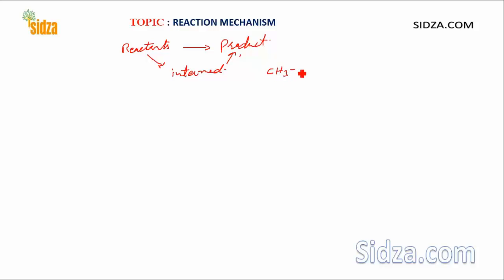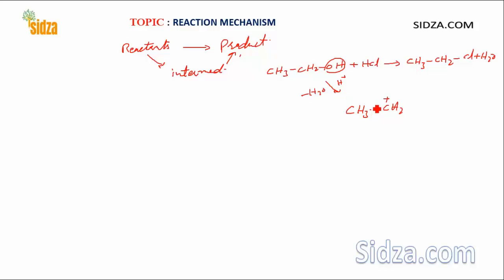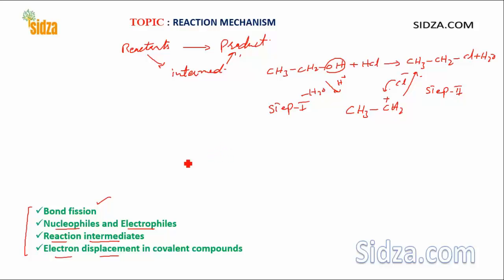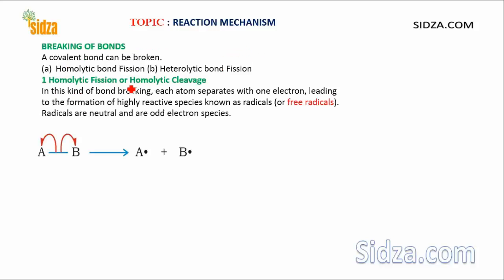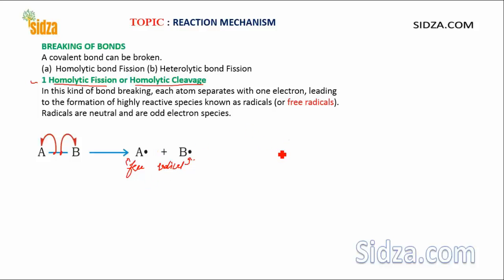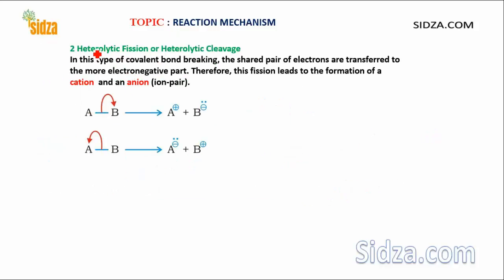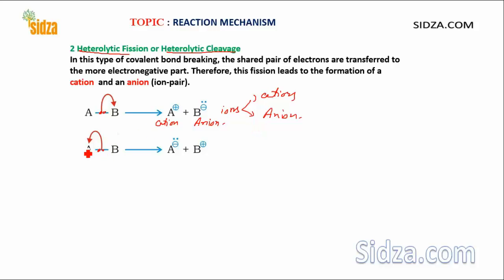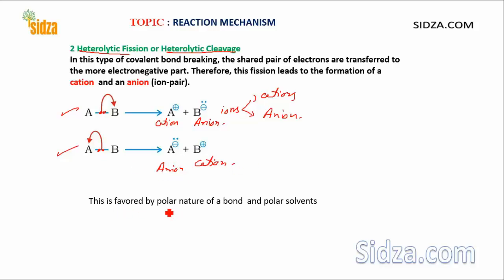Reaction Meachnism and bond fission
Reaction Mechanism and Bond fission